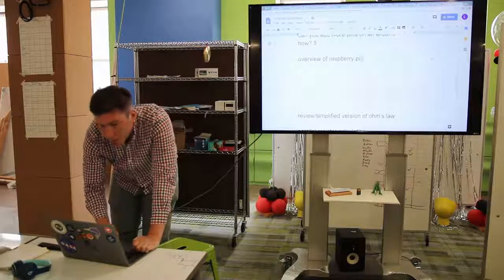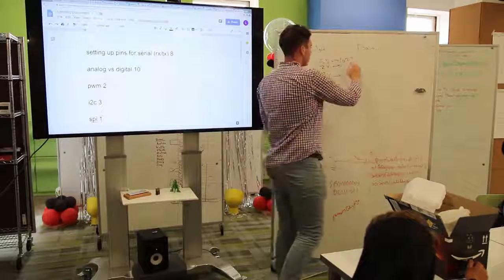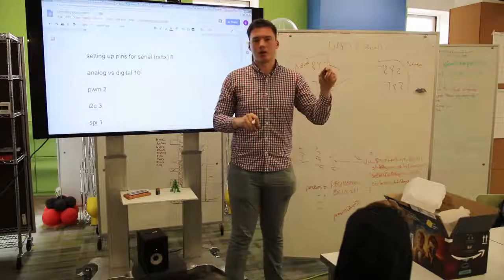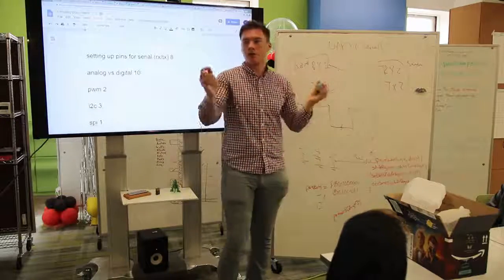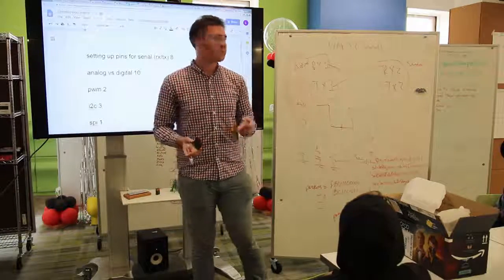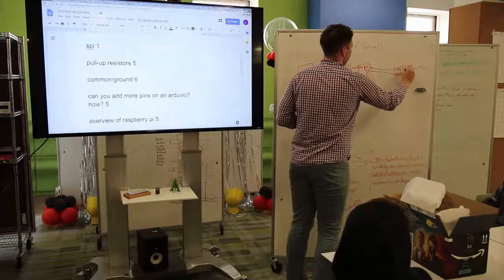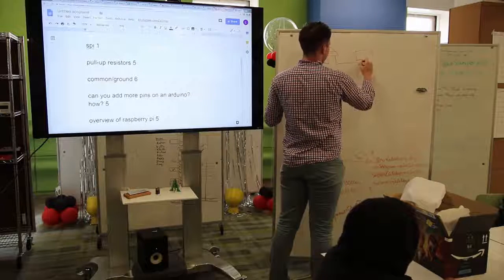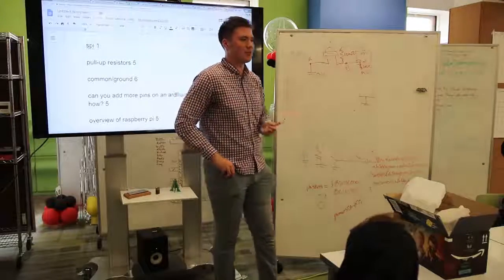BlueStamp SF 2019 Guest Speaker - Liam talks about circuits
BlueStamp's very own Liam takes on circuit and electrical-engineering topics chosen by BlueStamp students.